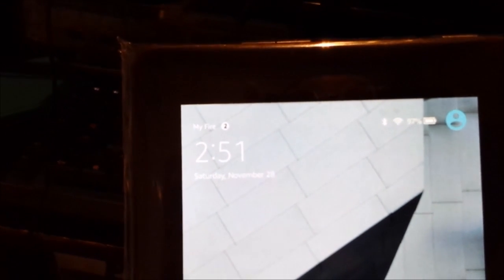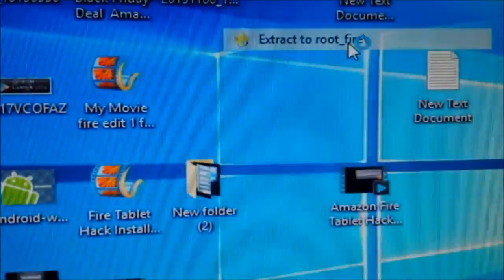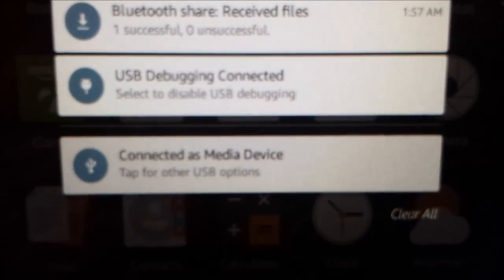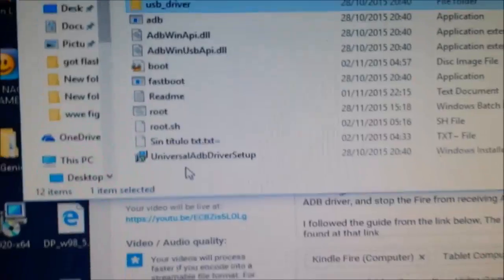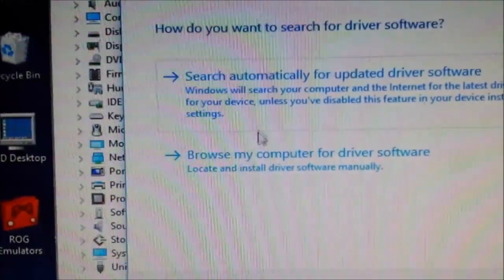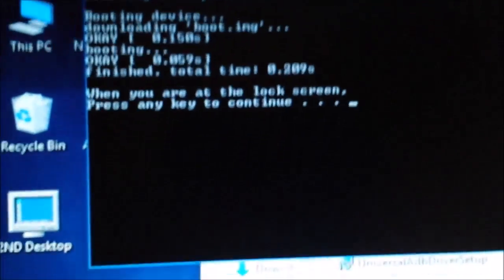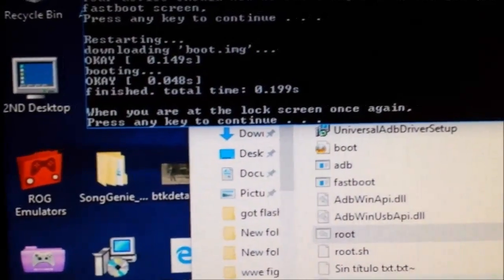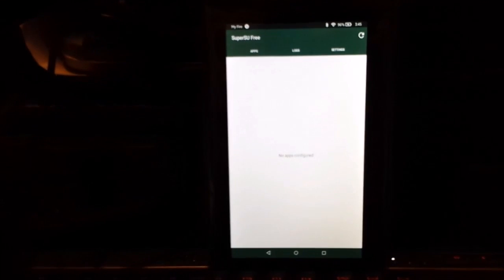How to Root your 5th Gen £35 Fire Tablet One Click Guide! Jailbreak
How to Jailbreak your 5th Gen £35 Fire Tablet By  Rooting and installing Super User in a Easy-ish  Guide!

This Guide uses just one single automatic tool!

(This tool is for both windows and  Linux!)

Step 1..(Hard Part) :/ Install Windows ADB Drivers.. And get them to work.

Step 2.  (EASY) :) Run Root cmd and follow instruction's

So I decided to Jailbreak My Fire Tablet after all..And its very  easy!

So I made this guide to help others that would like be able to install locked apps and Black market like stuff.

The worst and hardest part is getting Windows to recognise the drivers so I have left in a little bit on how I got them working...

Links...